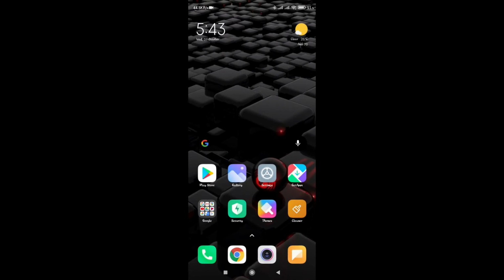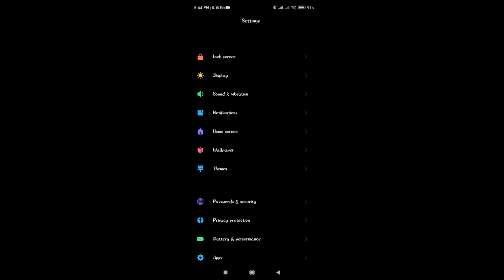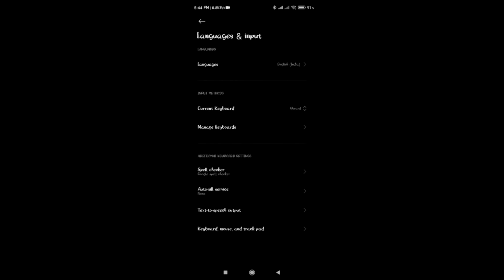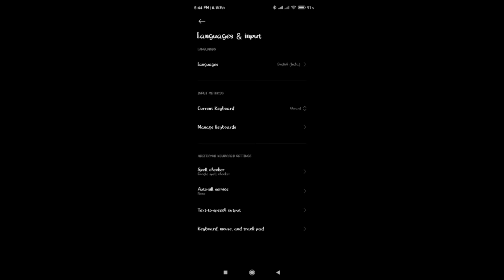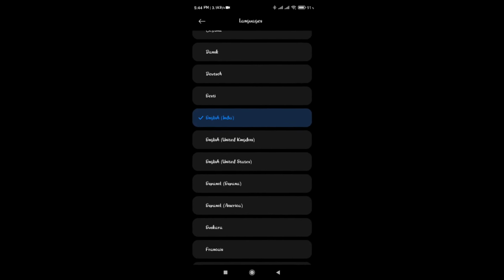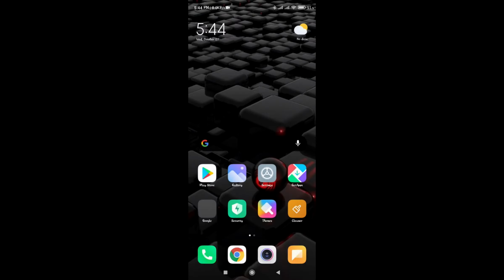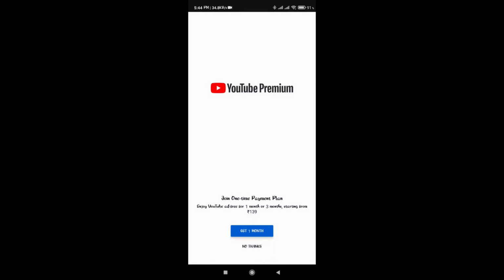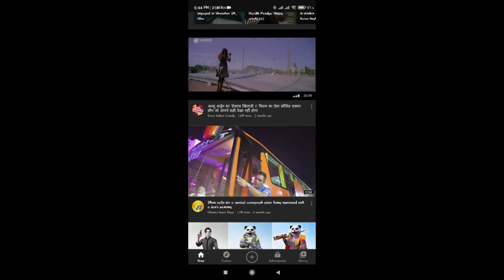How To Change YouTube Views From LAKHS to MILLIONS In ANDROID/IOS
Hi in this video I will show you how to change YouTube Count from Lakhs and Crores back to Thousands, Millions and Billions.

Cheers!